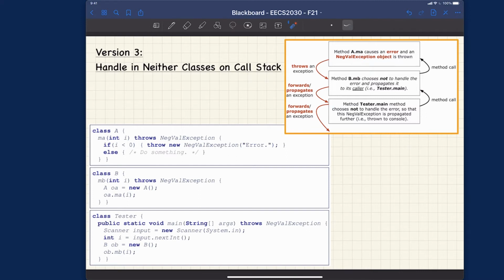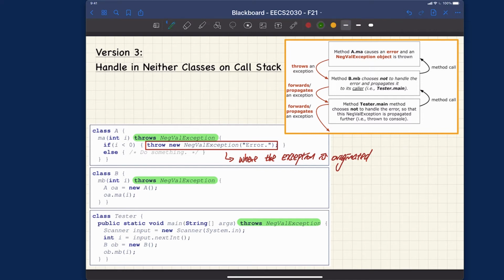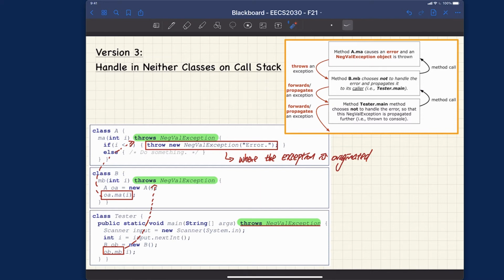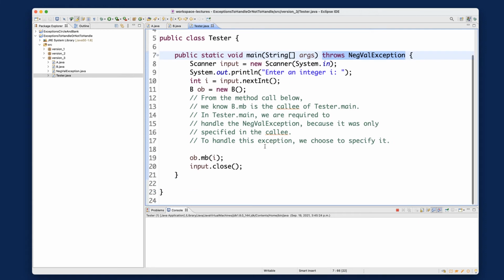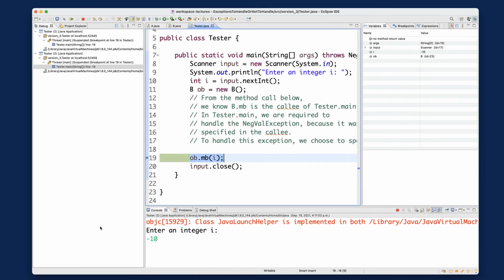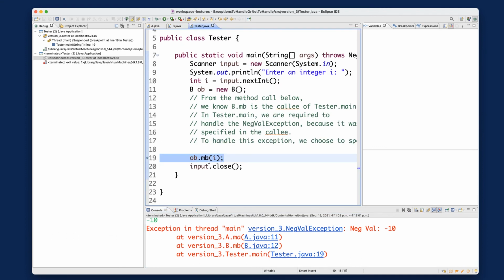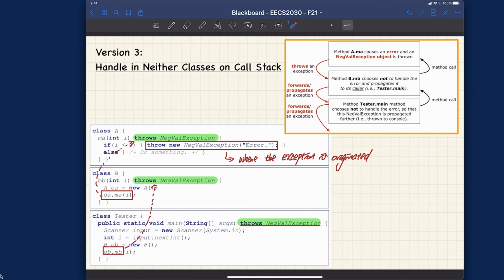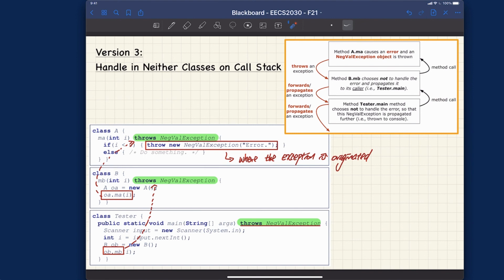[HD] EECS2030 F21 - Lecture 2a - Part E4 - To Handle or Not to Handle: Version 3